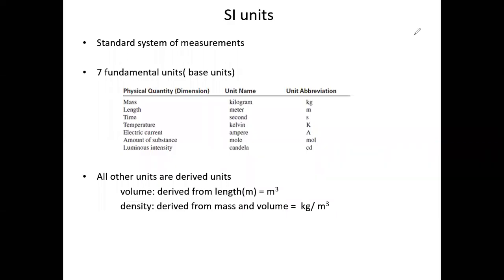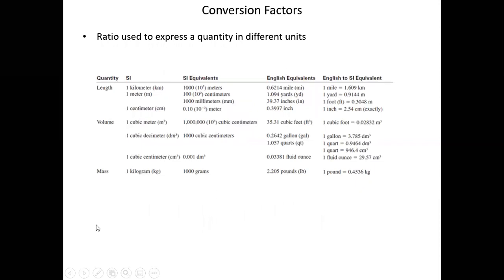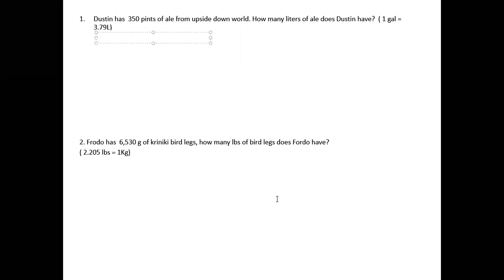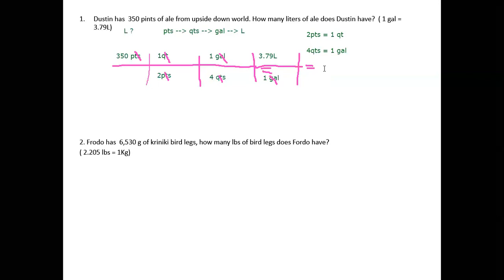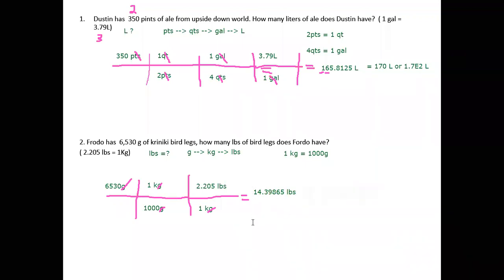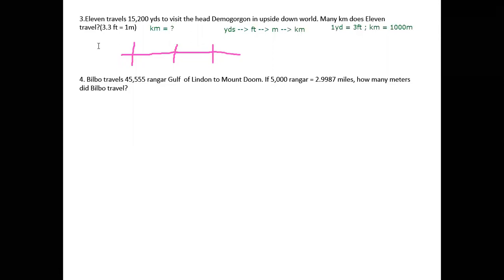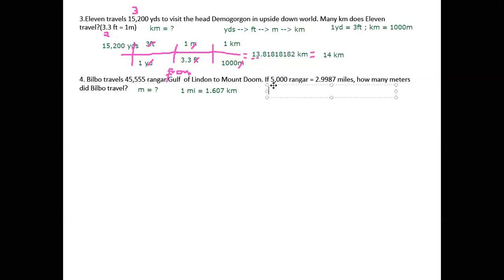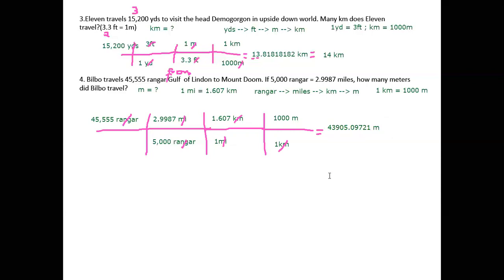Gen. Chem. I - Recitation 2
This video explains how to perform metric to English conversion, dimensional analysis, and SI units.